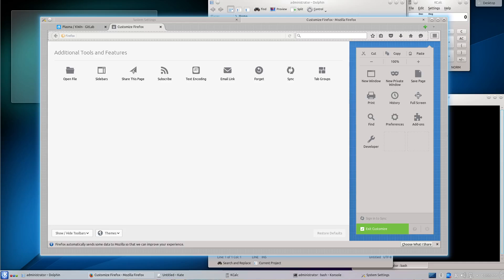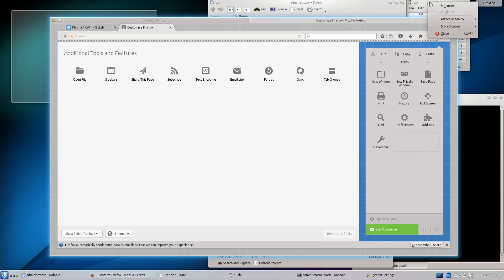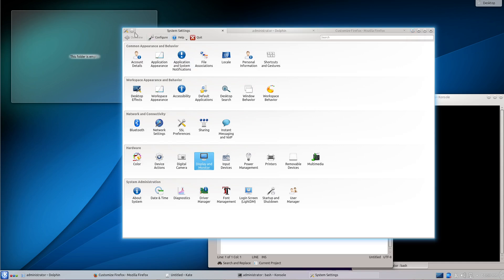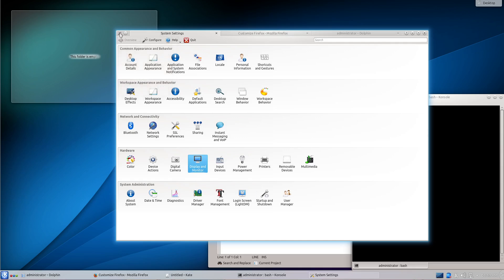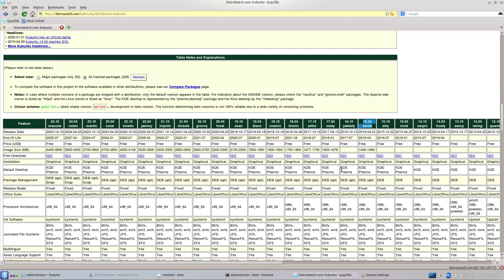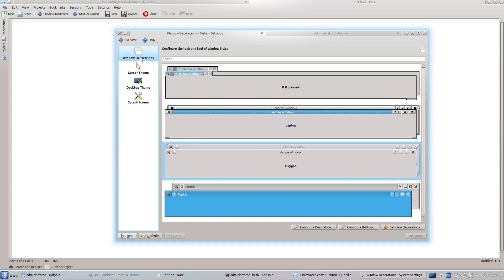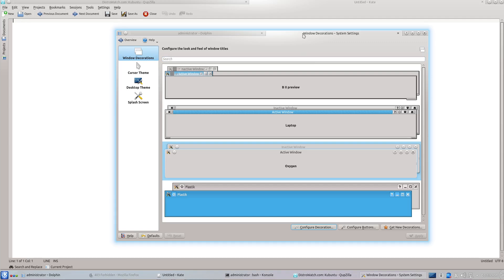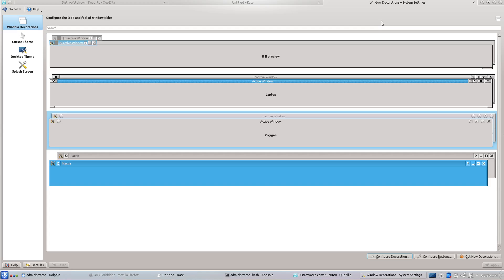How to group windows as tabs in KDE Plasma 4 - January 2025 - 128a8208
In KDE Plasma 4 the default kwin window decoration "oxygen" allows to  group unrelated windows as tabs.